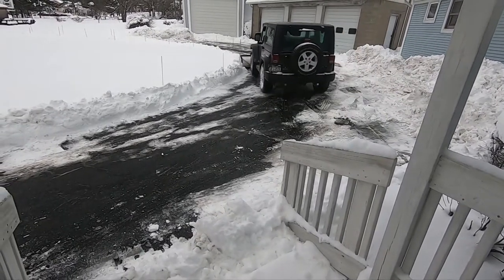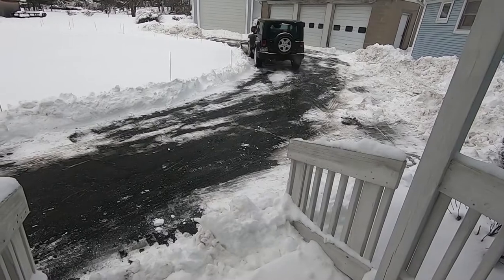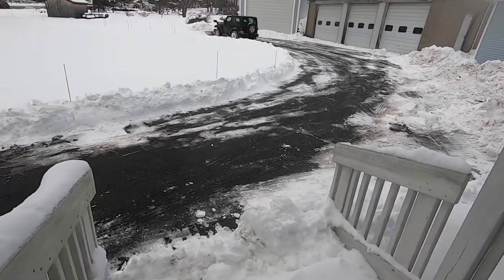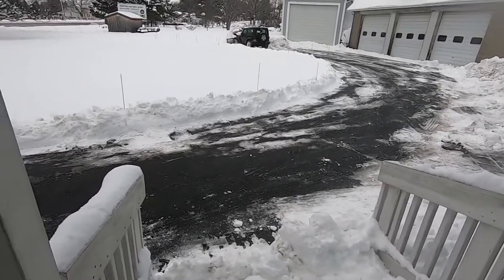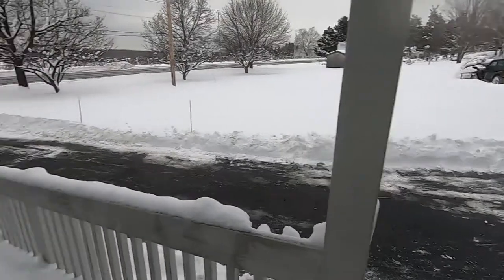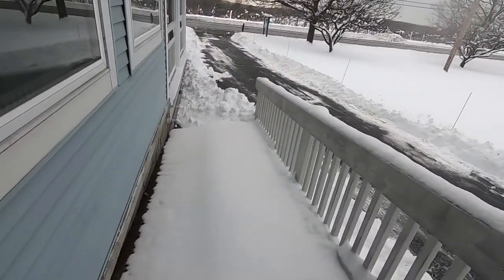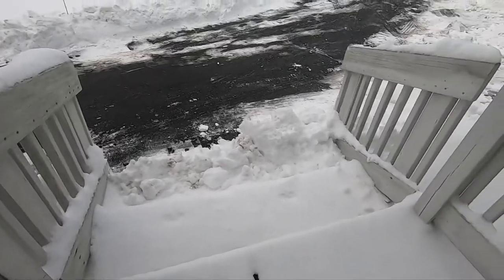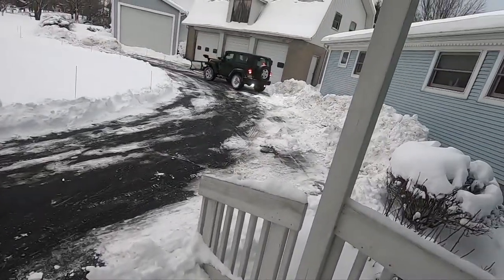This Is The Video For Today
This is the video for today, I show you some snow and how much we have. I mention Jan from Simply Jan Homestead She talked about hoeing the snow to not loose your gardening skills.  In this video for today i share how we have to move snow.  Not long but this is the video for today short and sweet.

take a 👀 at more about me:
Hi my name is NonnaGrace.   I am a wife, mother and grandmother.  I am from Western  New York.  NOT THE CITY.    Farm land surrounds me.  I have a few chickens I have a chicken that lives in the house and a dog.   My channel will be about everyday things.  What ever comes to my mind that day.   I will talk about my childhood, living on a small farm.  What it was like growing up.I enjoy laughing and find I laugh a lot if you like to laugh come along and we will laugh together.  I started making videos November 1, 2017.💕 NonnaGrace